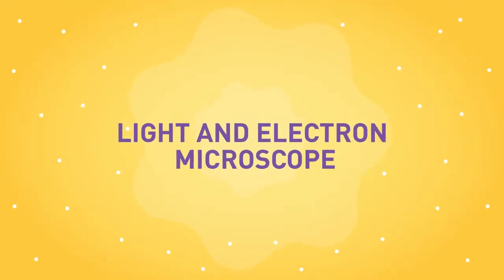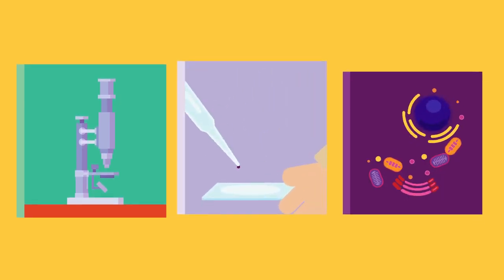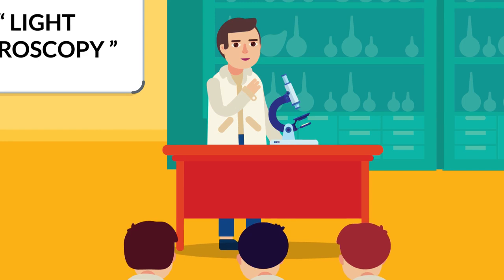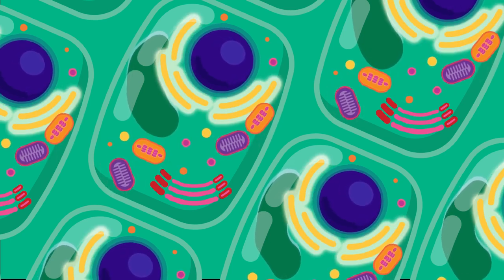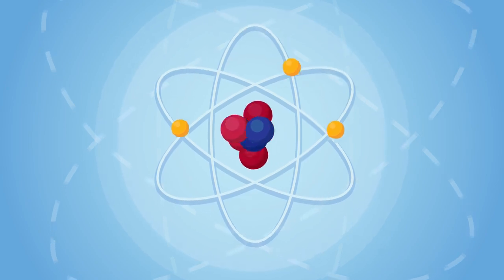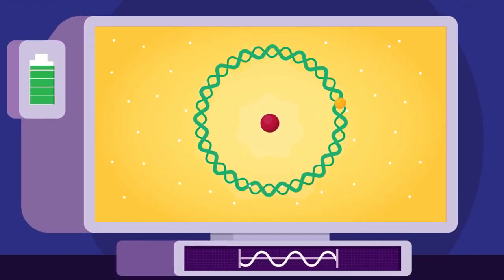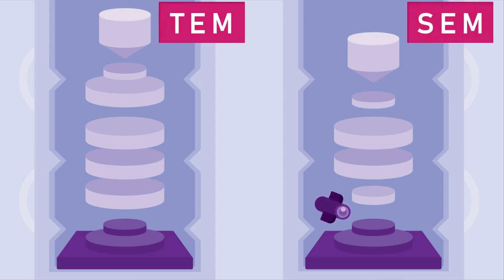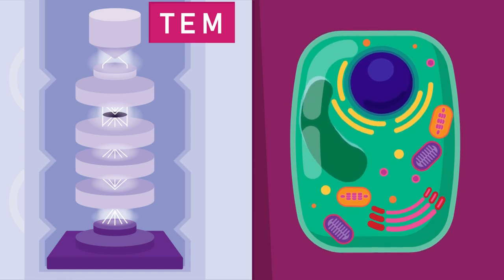What Are Light And Electron Microscope | Biology Animation | AK Educational World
🔬 Dive into the mesmerizing world of microscopes with AK Educational World! 🌟 In our latest animated YouTube video, we unravel the secrets hidden within the microscopic realm, exploring the wonders revealed by both light and electron microscopes. 🎥✨

Join us as we journey through the history of microscopy, from the humble beginnings of light microscopes to the groundbreaking advancements brought by electron microscopy. 📜💡

Discover how light microscopes paved the way for our understanding of cellular structures, unveiling the intricacies of the nucleus, cell wall, and membrane. 🏛️🔍

But the adventure doesn't stop there! 🚀 Delve deeper into the microscopic universe with electron microscopes, unveiling a world of unparalleled detail. Witness the astonishing clarity as we explore the minute organelles like mitochondria, endoplasmic reticulum, and the Golgi apparatus. 🌌🔬

Uncover the science behind electron microscopy, where the power of electrons revolutionized our ability to see beyond the limits of light. 💫🔌

From the transmission electron microscope, revealing thin sections of specimens, to the scanning electron microscope, capturing intricate surface structures in breathtaking detail, we unveil the full spectrum of microscopic marvels. 🌈🔬

Join us on AK Educational World as we embark on an illuminating journey through the captivating realms of light and electron microscopes! 🌐🔬✨

Chapters
00:00 The use of the microscope
00:30 Light microscope
00:47 Electron microscope
01:20 How does an electron microscope work?
02:04 Types of electron microscope
02:12 Transmission Electron Microscope (TEM)
02:24 Scanning Electron Microscope (SEM)

By doing so, you're not only endorsing our efforts but also joining a community dedicated to exploring captivating content that ignites curiosity and broadens understanding.

Ensure you don't miss out on future updates, intriguing insights, and engaging explorations into the world of science and beyond. Make a conscious choice to engage with our channel, actively participating in a journey that enriches minds and fosters a deeper appreciation for the wonders of our universe.

Remember, your involvement matters. Together, let's cultivate a space where learning flourishes, ideas flourish, and curiosity knows no bounds.

Join the AK Educational World community today, and let's embark on a voyage of exploration, enlightenment, and endless possibilities.